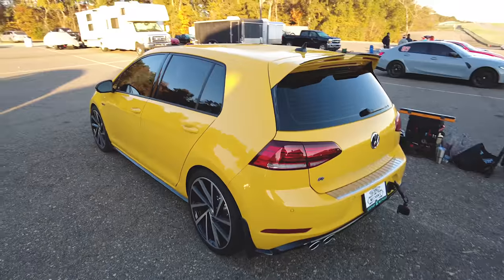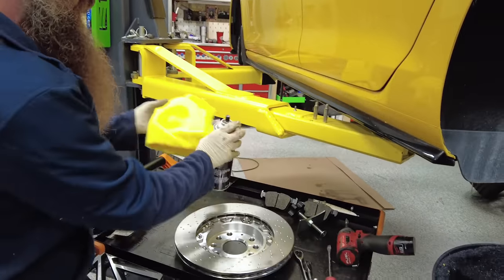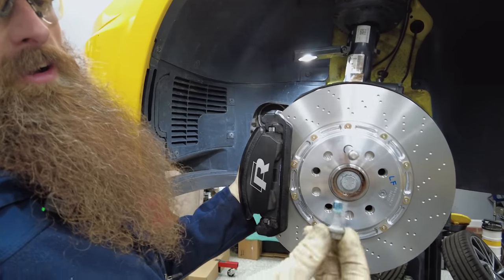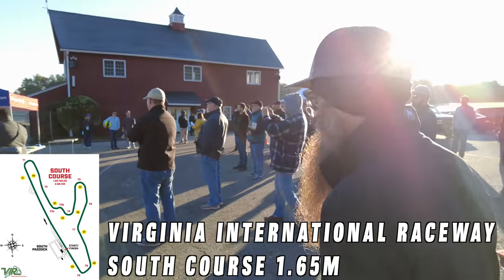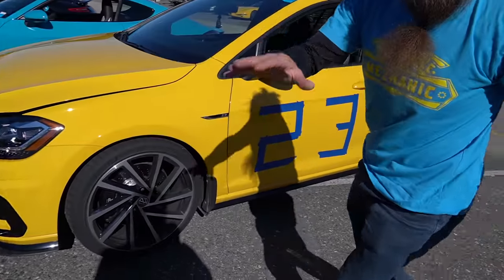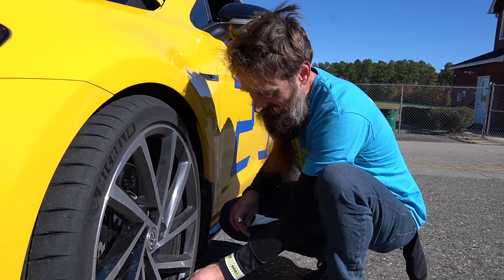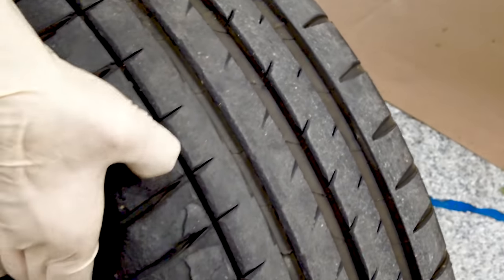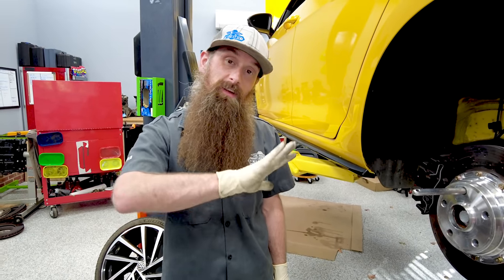Brake Upgrade for Tracking a 2019 Volkswagen Golf R at VIR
The Mk7.5 Golf R is an incredible car. My Golf R is slightly modified, and for the first time, I got it on the track! On the track, the Golf R brakes are a weaker point on the car. So I also upgraded brake pads and rotors for something that will hold the heat of a track day. Join me for the first time with the R on track, and see how we track prepped it, and how the car did!